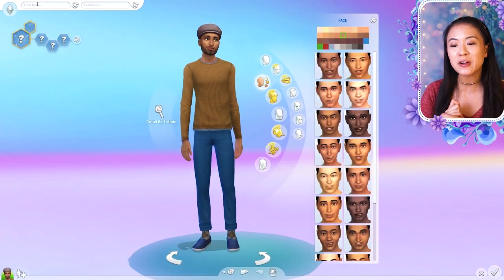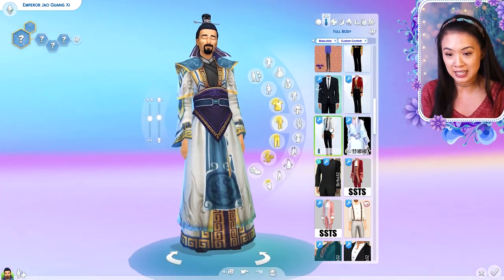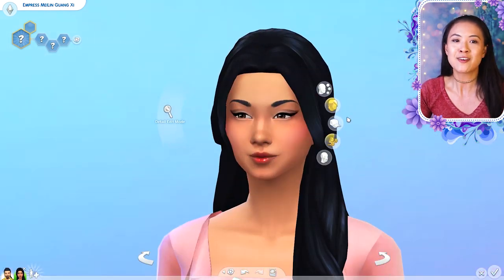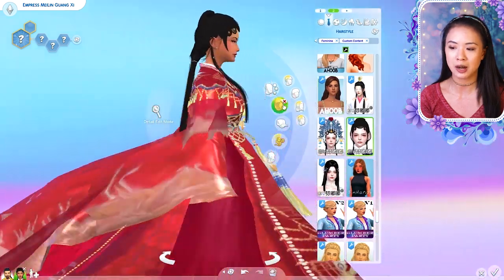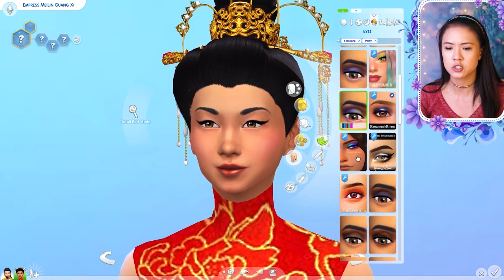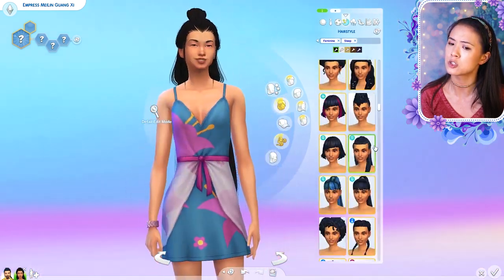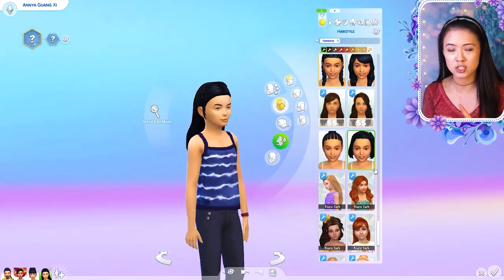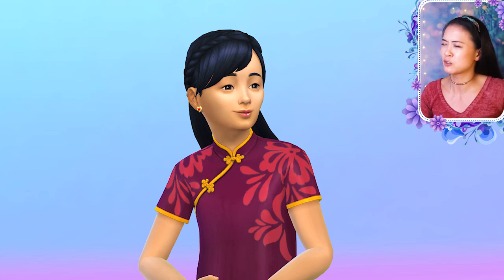THE ROYAL FAMILY OF GUANG XI (GLIMMERBROOK) | The Sims 4: Create A Sim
My Tumblr is @MiraRaeBlog